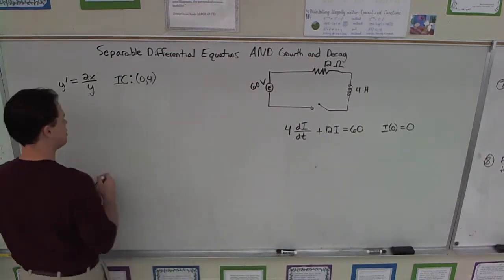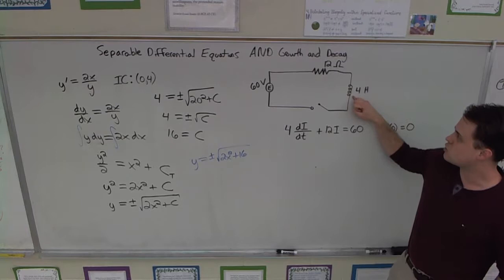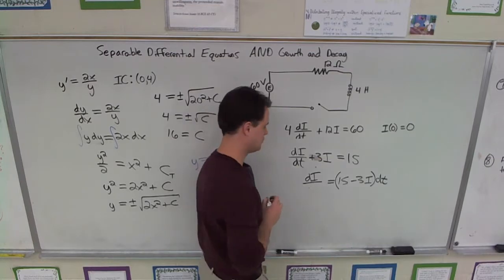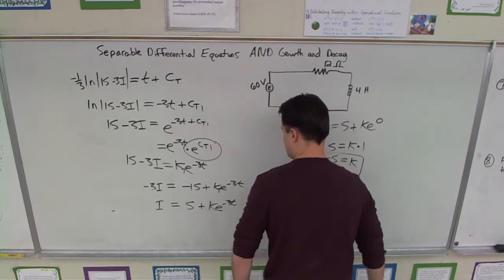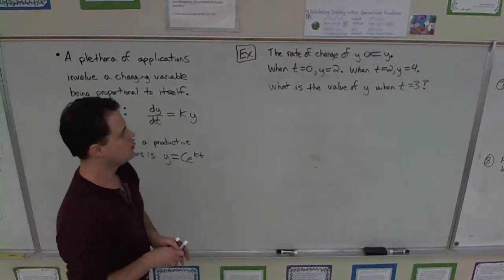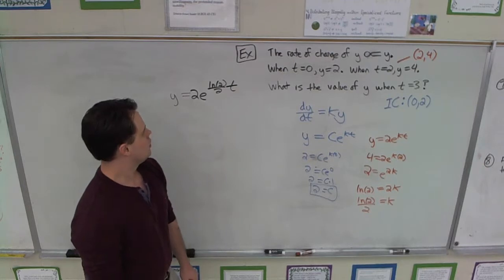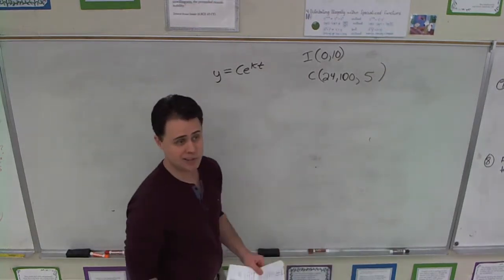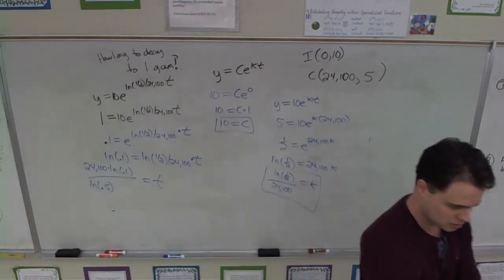Calc AB Separable DEs with Growth and Decay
AP Calculus AB lesson on basic separable differential equations. Students have already seen slope fields and have separated to solve a n ODE a few times. Growth and Decay are focused on. Also includes an example with an AC circuit.